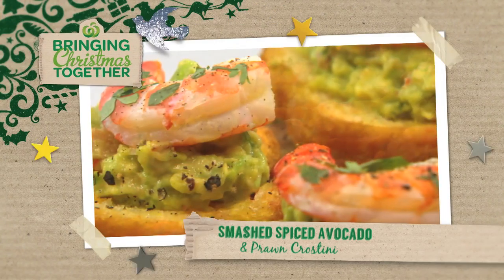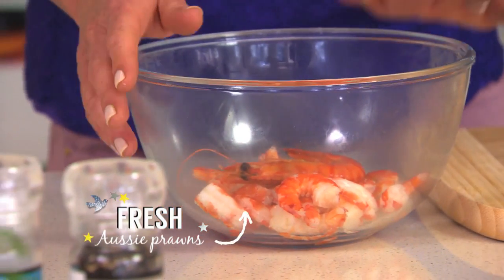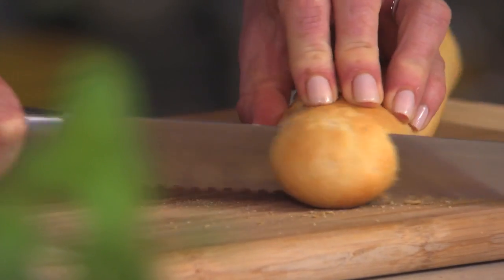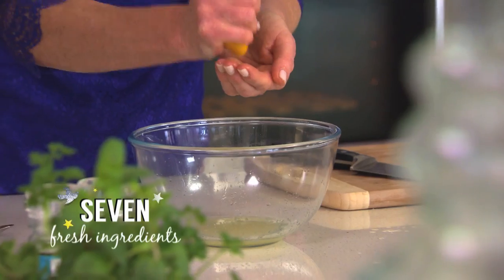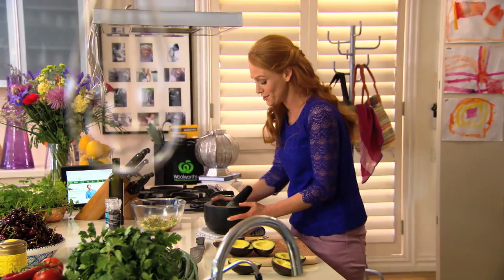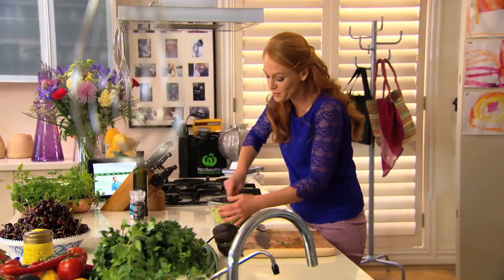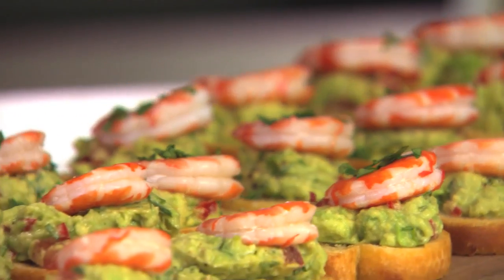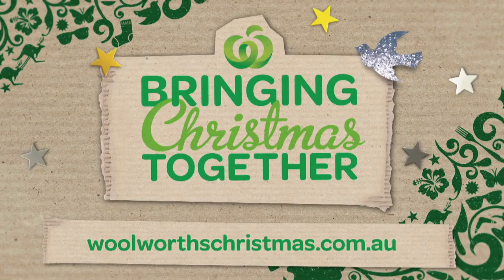Smashed Spiced Avocado & Prawn Crostini Recipe - Woolworths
The perfect entree to kick off an afternoon or evening of entertaining, This video recipe shows the process & helpful tips.

SMASHED SPICED AVOCADO AND PRAWN CROSTINI
Preparation Time: 15 mins
Cooking Time: 8 mins
Serves: 8

Ingredients:
1x 28cm Woolworths Select bake at home half baguette, ends trimmed
1/3 cup Woolworths Select Australian extra virgin olive oil
2 fresh garlic cloves, crushed
24 medium cooked tiger prawns, peeled, deveined, tails removed
2 tablespoons Woolworths Select Australian extra virgin olive oil
Chopped fresh coriander leaves, for garnish

Smashed spiced avocado
1 fresh large lemon, juiced
1 fresh long red chilli, seeds removed, finely chopped
4 fresh spring onions, finely chopped
3 fresh large ripe avocados, halved
1 fresh truss tomato, quartered, seeded, flesh diced
1/3 cup fresh coriander leaves, roughly chopped

Method:
1. Preheat oven 200⁰C fan forced.  Cut baguette into 24X 1cm-thick slices. Mix olive oil and garlic together. Brush over both sides of bread. Put onto a baking tray in a single layer. Bake 3-4 minutes, each side or until light golden. Cool.
2. Smashed spiced avocado: Pour ¼ cup lemon juice into a bowl. Add chilli and spring onions and stand for 5 minutes (this will take the sharp edge off the chilli).
3. Scoop the flesh of the avocados into a large mortar and pound with pestle, it should be chunky, not smooth. Transfer to a large bowl. Add chopped tomato, coriander and lemon juice mixture. Stir to combine, season with salt.
4. Dollop spiced avocado onto crostini, top with 1 prawn. Drizzle with a little oil. Season and garnish with chopped coriander to serve.

Tip 1: You can replace the baguette with oven baked corn tortillas.
Tip 2: Roll lemons on a hard surface with the palm of your hand to help release juice before squeezing
Tip 3: Best way to remove the seeds and membrane from chilli is cut in half lengthways then drag a teaspoon, away from you down the cut surface.
Tip 4: Baguettes com in a twin pack. Freeze remaining baguette for another use.

Discover other delicious recipe videos  by clicking the videos in the below Delicious Alfresco Recipes